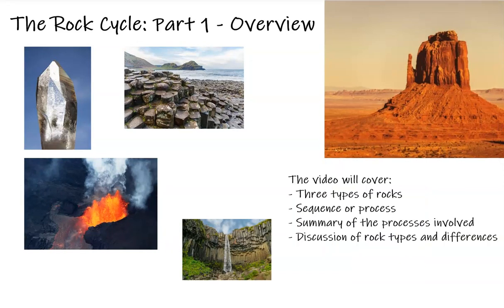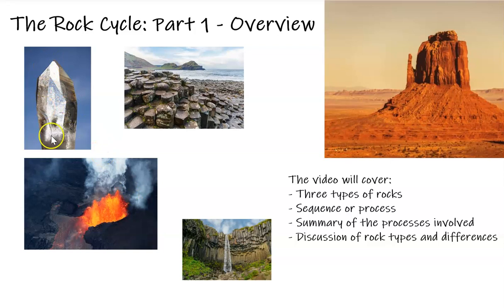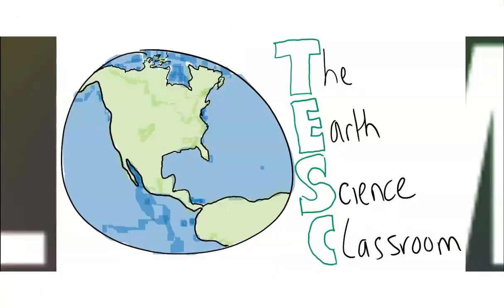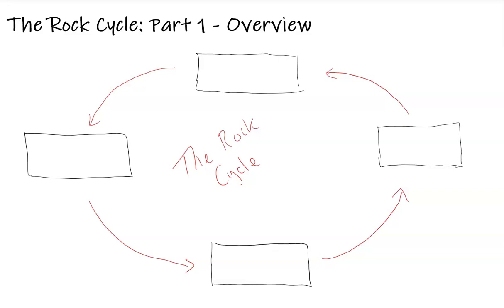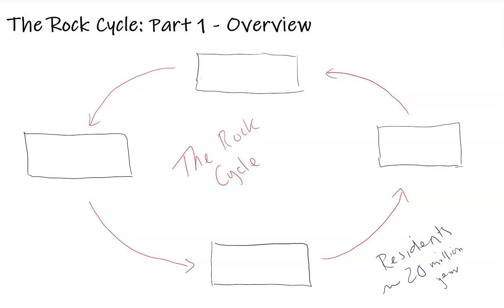Rock Cycle: Part 1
The rock cycle is a consistent staple of Earth Science and Geology instruction in schools. The cycle can be presented in many different forms accommodating for many different levels and ages. TESC discusses the basic rock cycle composition and discusses the increasing amounts of detail you can add as a teacher to the cycle. As complexity increases, the range of geological and atmospheric topics brought into the cycle also increases.